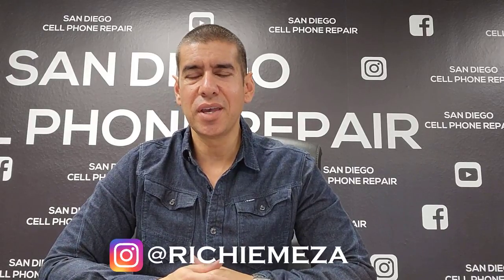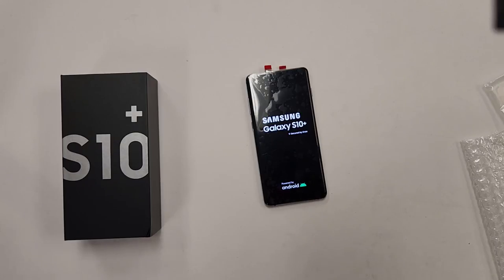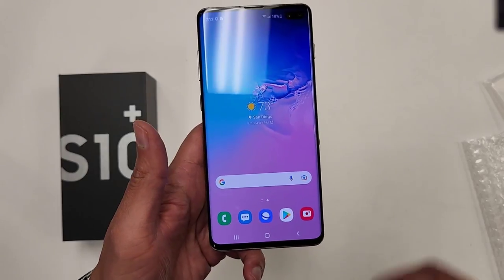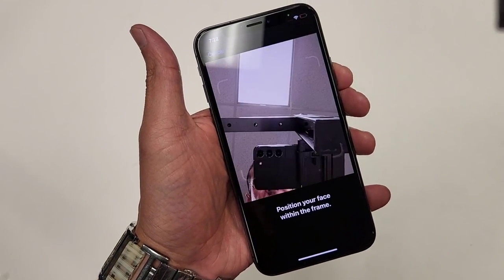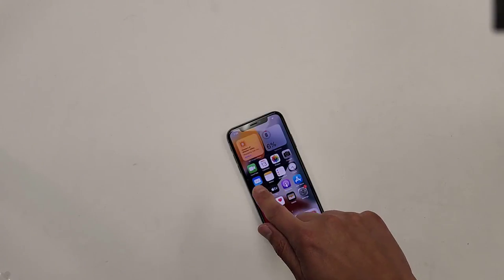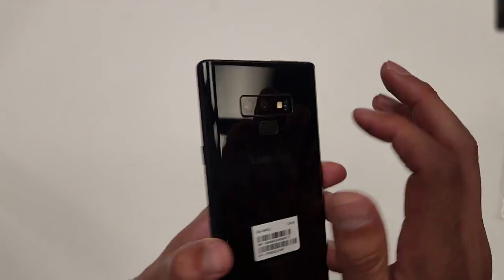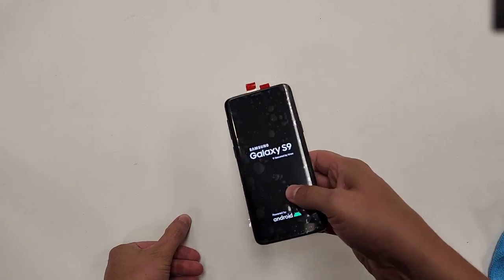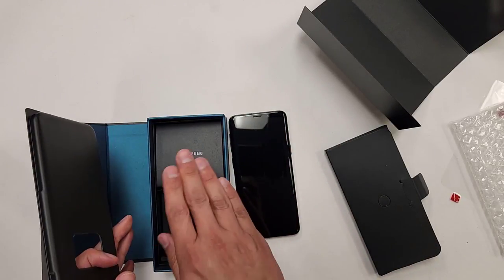Resell Cell Phones in Your City For Cash | Entry level Business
Here is a link to my course👍

In this video I go unbox a new shipment of refurbished Unlocked cell phones. These phones work for any carrier. A fully unlocked cell phone will work with any cell phone carrier including Verizon, AT&T, T-Mobile, MetroPCS, Cricket, TelCel, and so on. They work on all carriers. There are many other phones that you can choose from. I will post the list here. .
As of December 14th, 2022:
Samsung Unlocked Refurbished phones:
Galaxy S9 $115
Galaxy S9+ $133
Galaxy S10 $176
Galaxy S10+ $191
Galaxy S20 $239
Galaxy S20+ $267
Galaxy S20 Ultra $310
Galaxy S20 FE $191
Galaxy S21 $282
Galaxy S21+ $297
Galaxy S21 Ultra $397
Note 20 Ultra $367

Unlocked Apple iPhones: These are for "GRADE A/B".
FOR FULLY REFURBISHED zero scratches add ADD $5-$10 Each Model